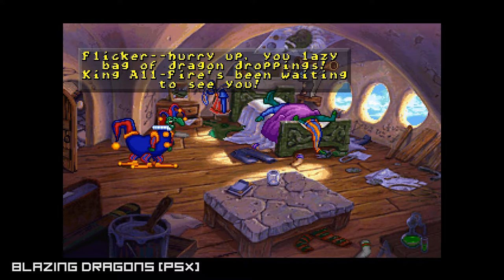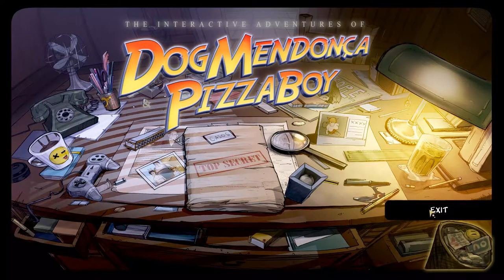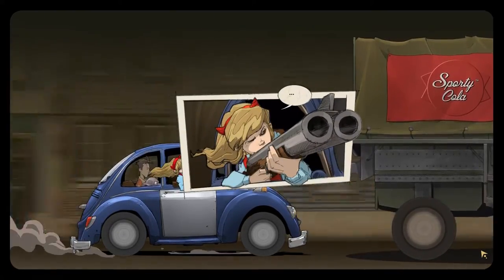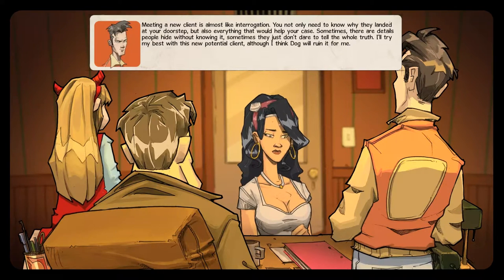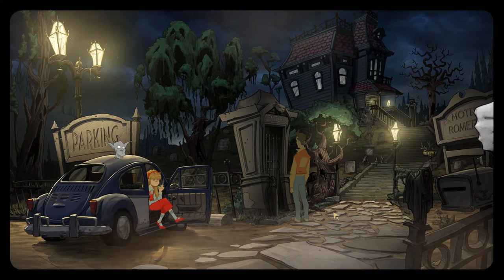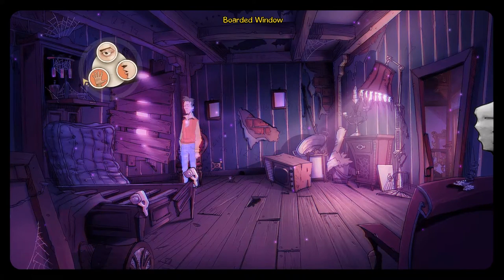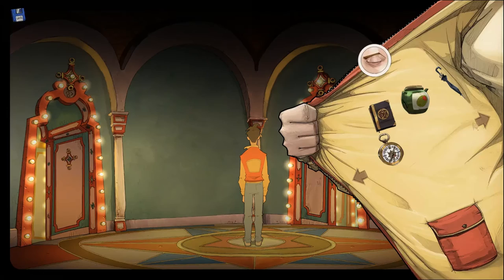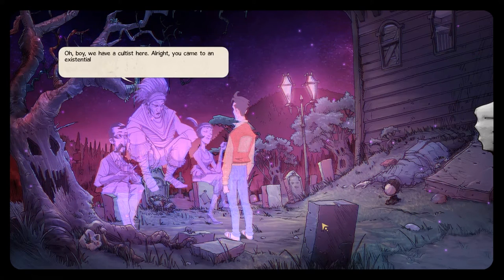The Interactive Adventures of Dog Mendonça and Pizzaboy - A Point 'n' Quickie Review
An adventure game based on a comic book franchise... no, it's not Batman. The title gives that away. Obviously.

The Interactive Adventures of Dog Mendonça and Pizzaboy was developed by OKAM Studio and published by RavensCourt in 2016
It is available for purchase on Steam, GoG, iOS App Store and Google Play